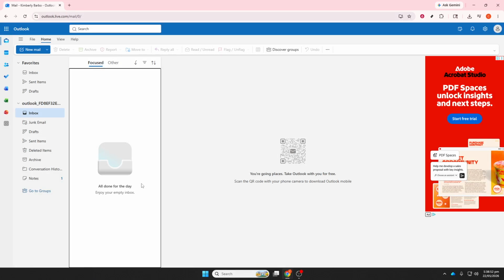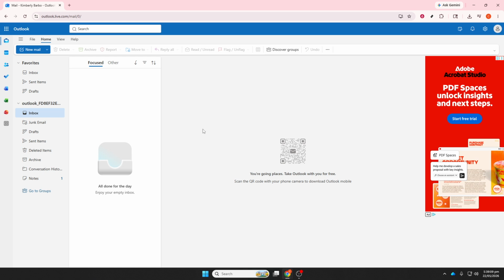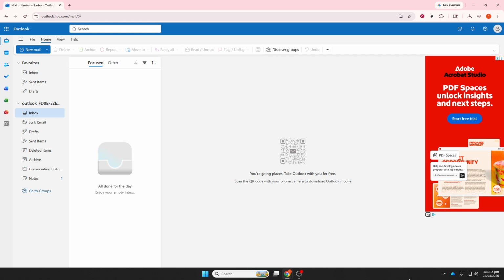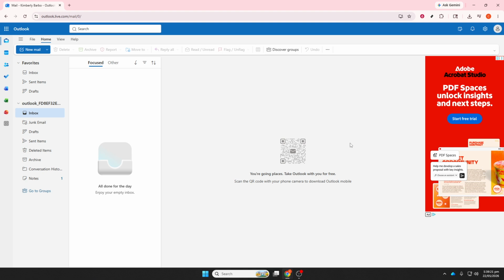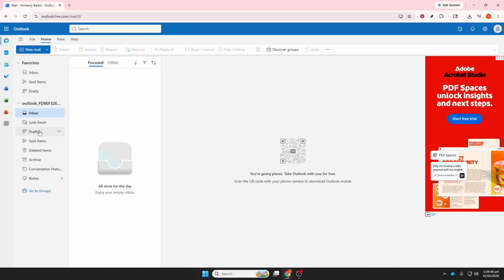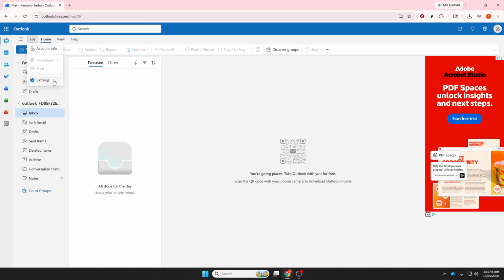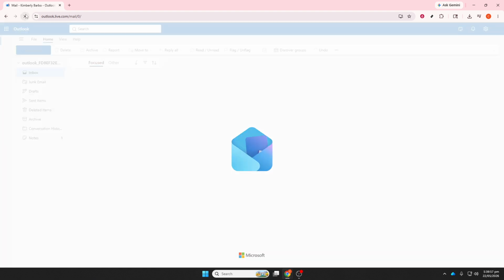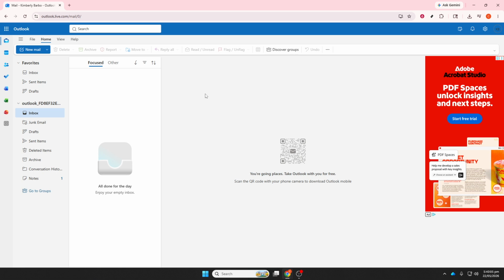How To Fix Attachments Not Showing Up In Outlook Windows & Office 365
Are email attachments missing or not showing up in Microsoft Outlook? In this step-by-step tutorial for Windows and Office 365, I’ll show you how to fix attachments not showing up in Outlook quickly and easily in 2026.

Whether you can’t see attached files, Outlook is hiding attachments, or attachments are not downloading properly, this beginner-friendly guide will help you troubleshoot and solve the issue.

In this video, you’ll learn:
✔️ How to fix attachments not showing in Outlook
✔️ Why Outlook attachments are missing
✔️ How to enable and download attachments in Office 365
✔️ Outlook email troubleshooting tips
✔️ How to fix Outlook view and display problems
✔️ Common Outlook attachment issues and solutions

This tutorial is perfect for office workers, remote employees, students, freelancers, virtual assistants, and anyone using Microsoft Outlook or Office 365 for email communication.